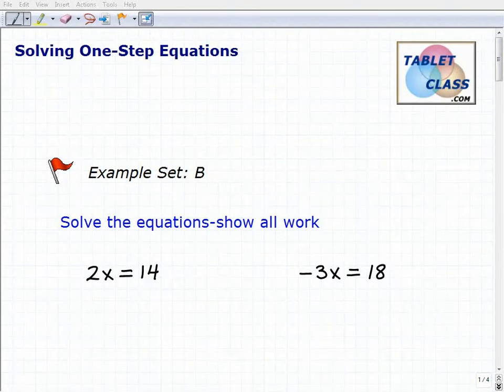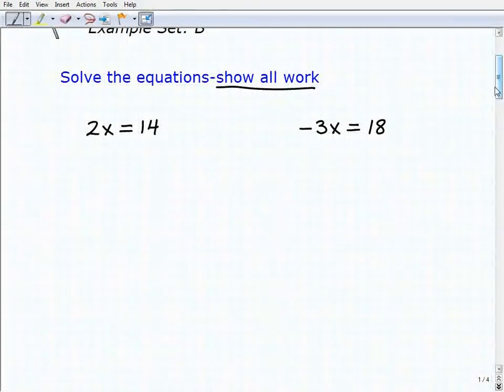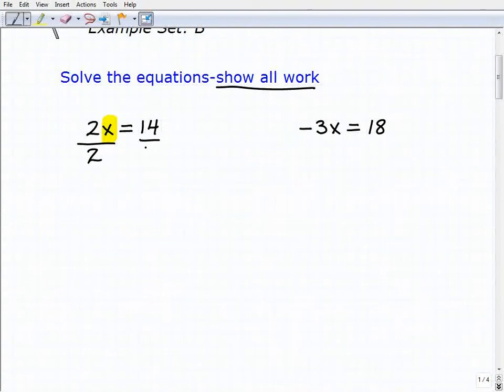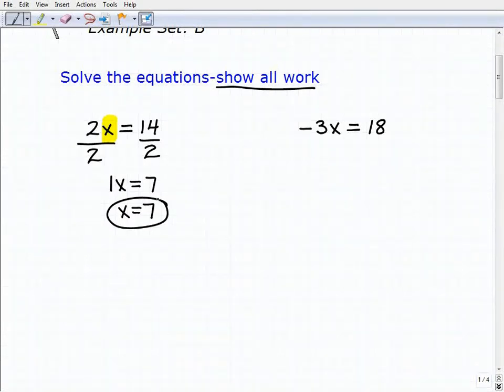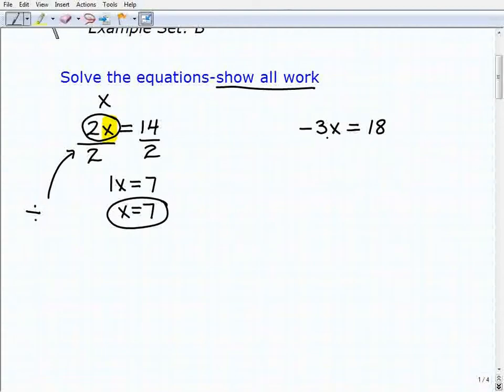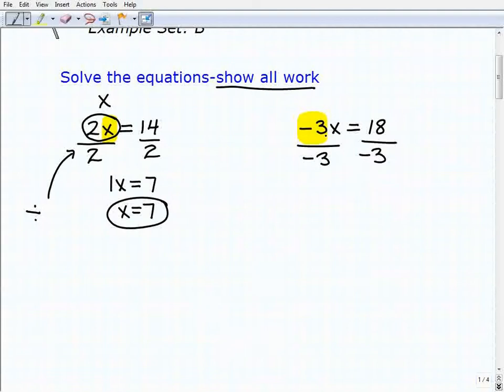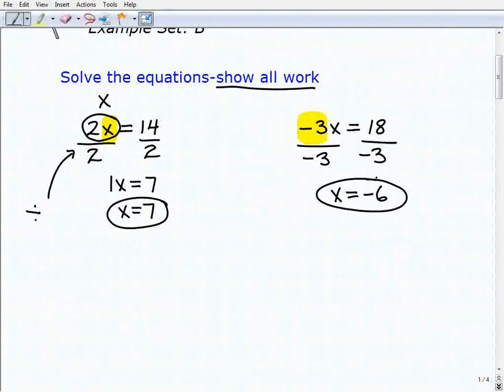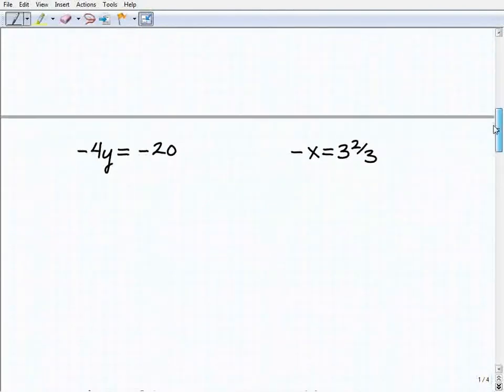Student Prep Accredited Online University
TabletClass.com Math Courses offer powerful math instruction that is very clear and understandable designed to get students to master math. Courses include GED Math, Pre-Algebra, Algebra, Geometry, Algebra 2 and College Algebra.